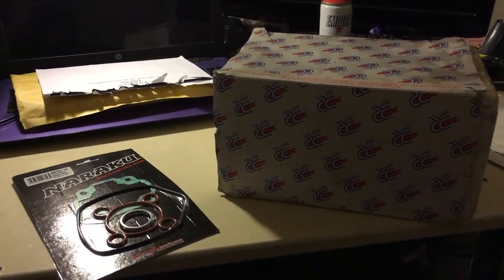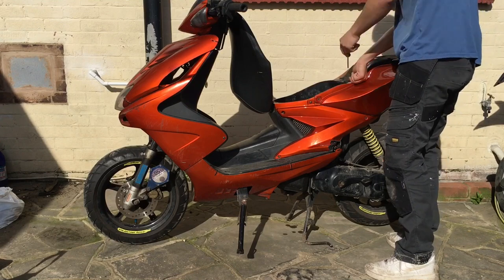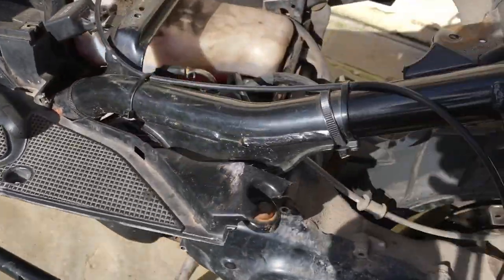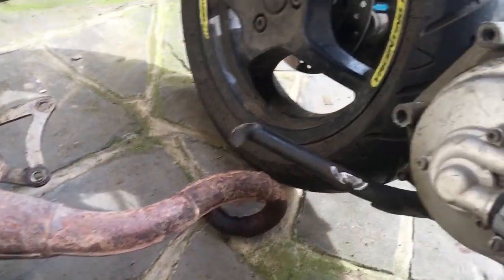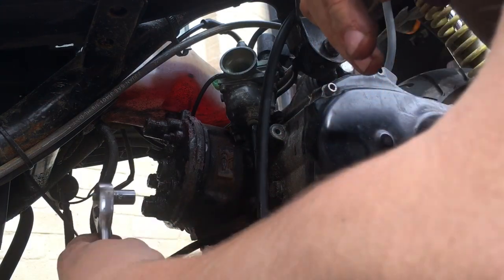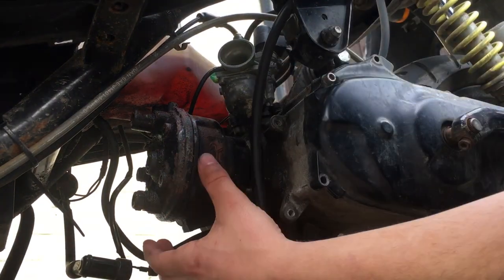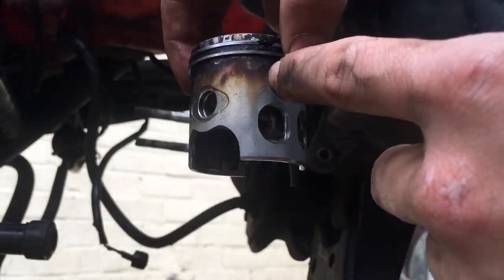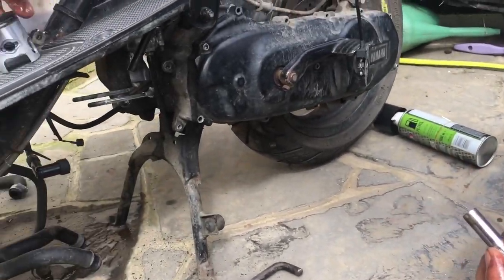DETAILED! How to rebuild Yamaha Aerox top end(cylinder, cylinder head and piston)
Leave a comment for feedback please so I know how well I’ve done. Cheers. EDIT: in the video I quoted to keep the circlips safe because they can be reused. This was a mistake. NEVER re-use c clips as the can lose spring and most likely come out and ruin the piston and cylinder, possibly even the head👍🏼